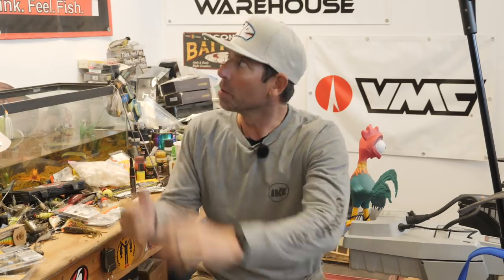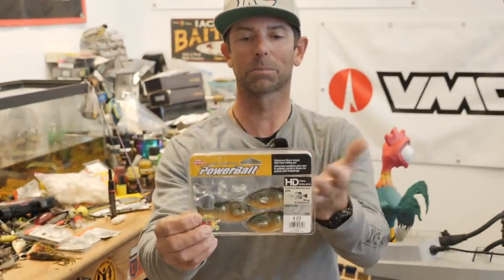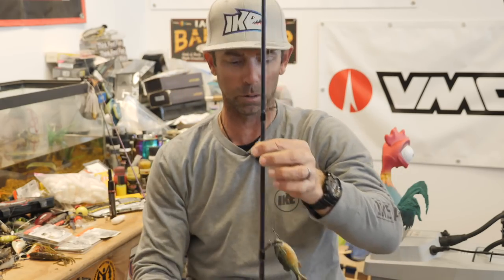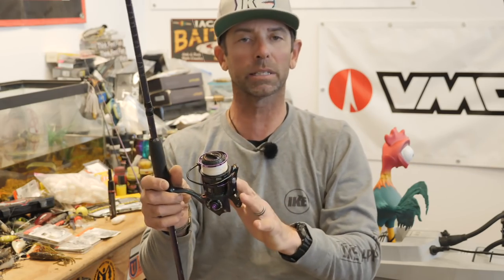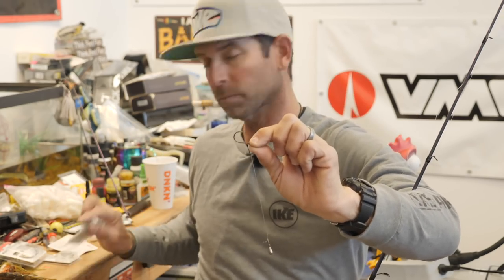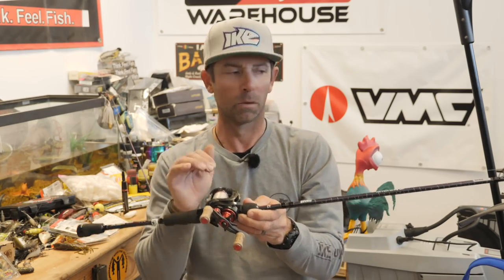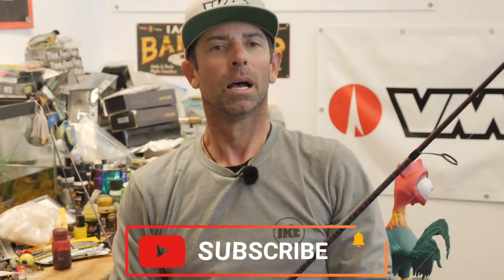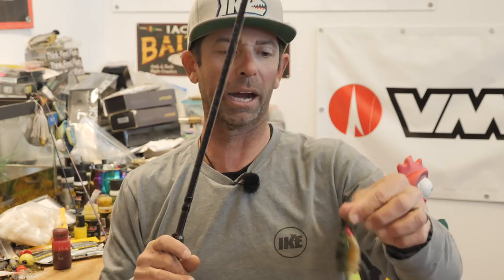Best Rig for Spawning Bass (How-To)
There are many baits that are good during the Spawn, However, The Berkley Powerbait Gilly in my professional opinion is the best bait to rig for spawning bass! In this episode of In the Shop! I break down why I chose the Gilly and go over the absolute BEST way to RIG this Bait when fishing on beds or for spawning bass! This How-To Guide will get you catching bass in no time!

Ike's Gear used:
AFTCO X IKE

Want to Binge Watch The Docuseries?!
The Greatest Fishing Story Ever Told!